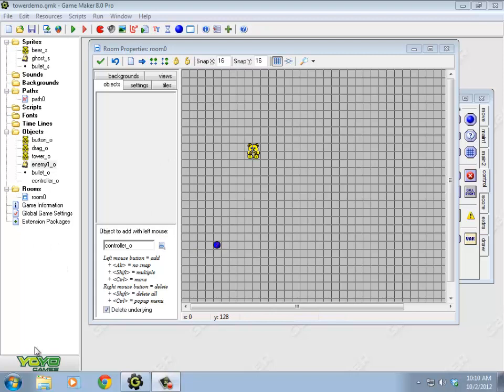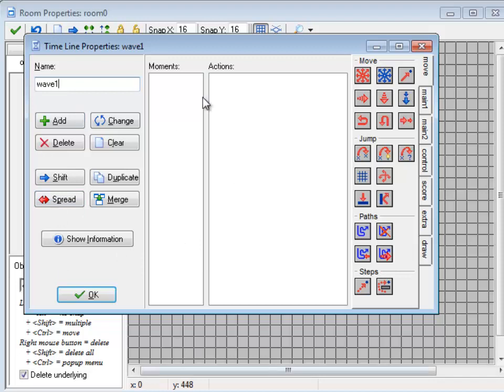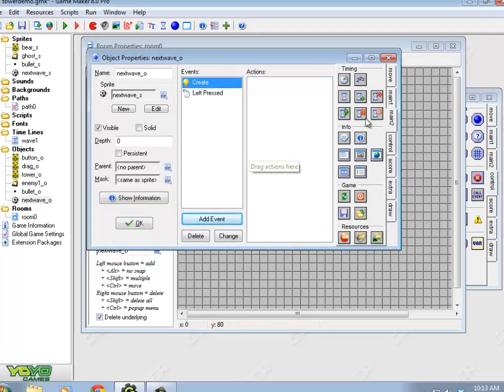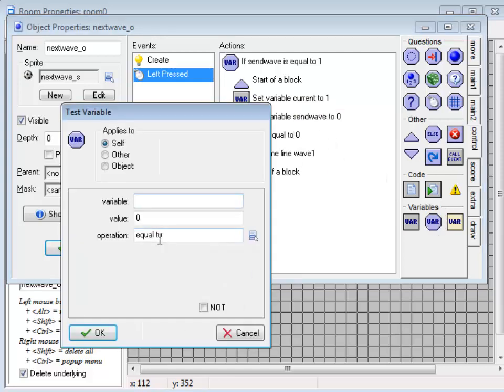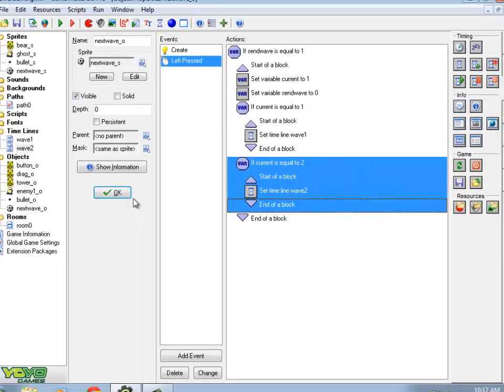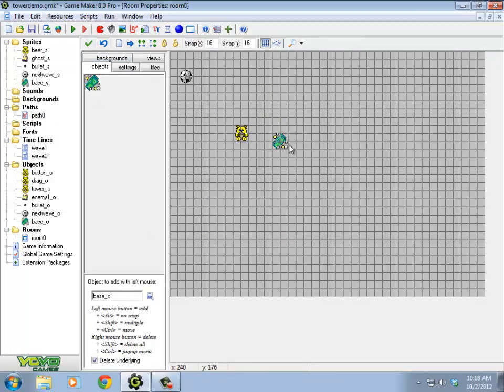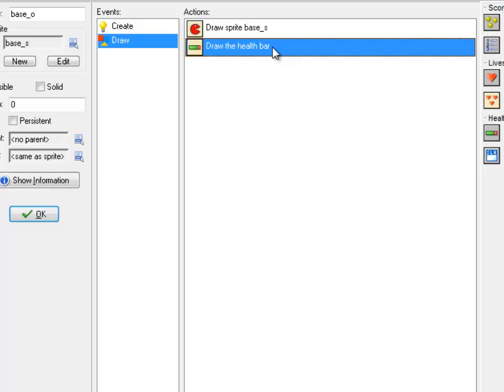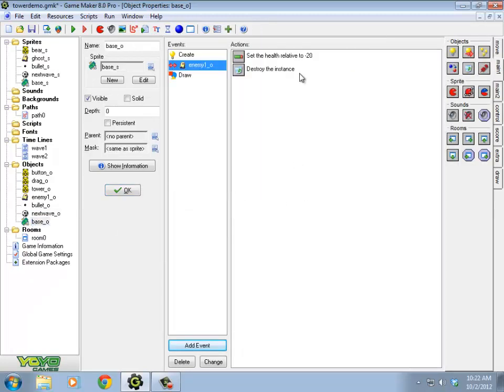Tower Defense: Part 3